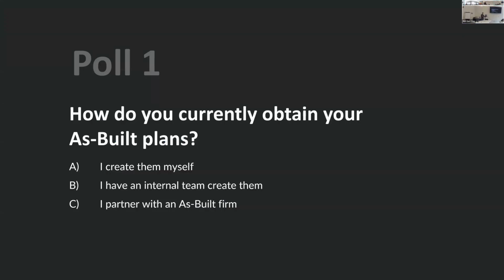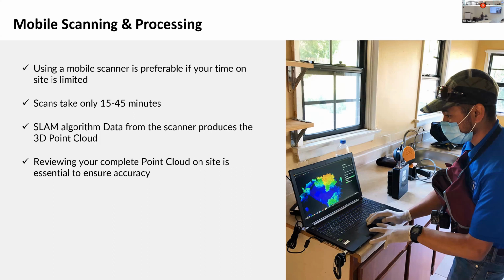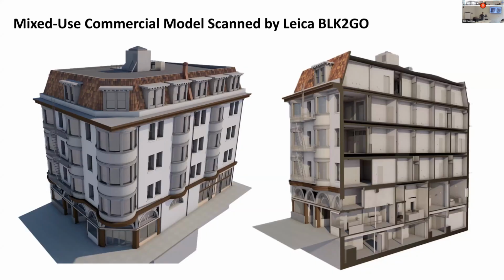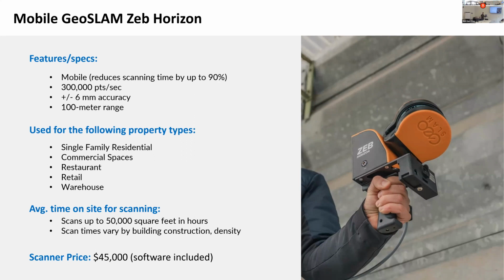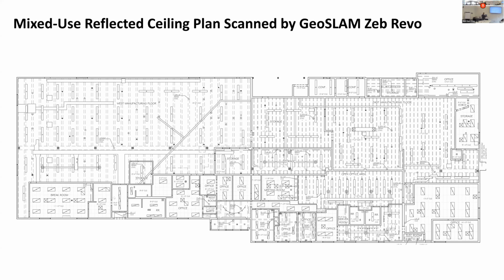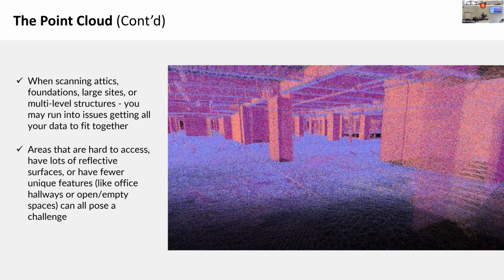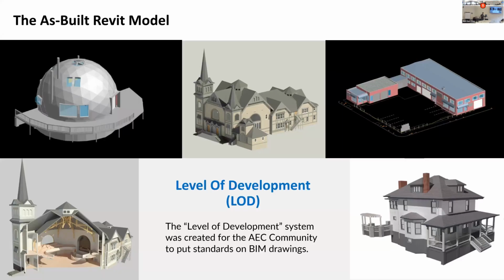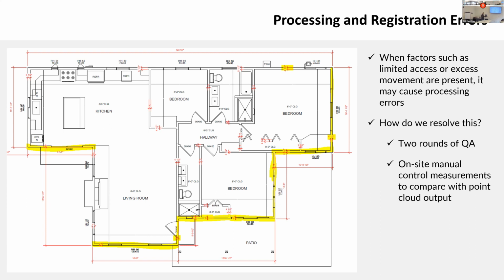As-Built Surveying Best Practices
*We apologize for poor audio quality during the first few minutes of the video!*

As-Built Surveying Best Practices Part 2 is a comprehensive course that was developed in response to architects’ direct need to obtain as-built plans prior to beginning their design process. The class is intended to educate the attendee about both parts of the as-built survey process – gathering the field measurements of the structure, as well as using the data collected to draft or model the final plans needed by the architect.

The first part of the course focuses on laser scanning, which is quickly being adopted as the main form of field measuring because of its efficiency and accuracy. The second half of the course explains the second step in creating As-Built plans, which is to document the existing conditions using the Point Cloud in AutoCAD 2D drafting software and/or various 3D Building Information Modeling software.